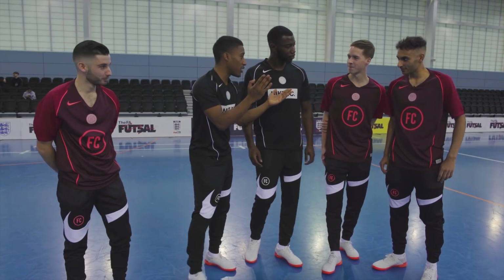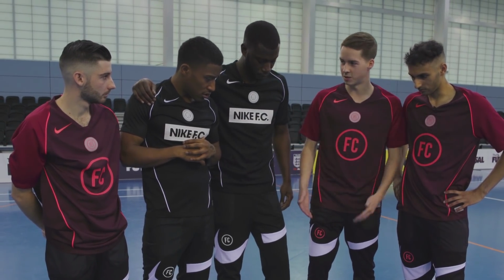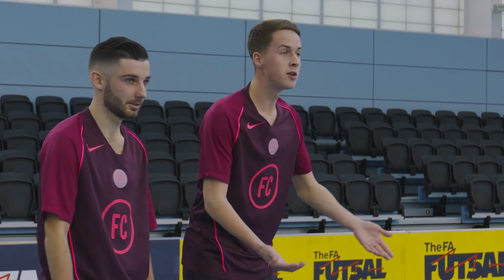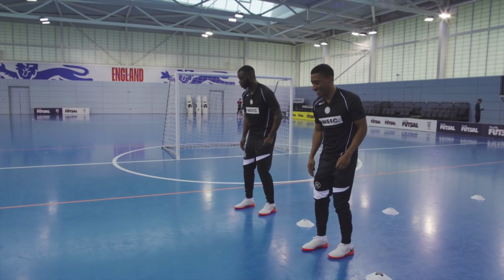😱 YUNG FILLY BLINDED BY FOOTBALL! HARRY PINERO & YUNG FILLY ENGLAND FUTSAL TOUCH CHALLENGE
Harry Pinero and Yung Filly Touch Challenge - The dynamic duo take on another epic futsal challenge to see who could make the cut for the England Futsal Team. Coached by the team at the home of England Football, St. George's Park, HP like the sauce and Filly are competing to see who's got the best touch in the game. Who can hold their nerve?

► Like the Nike FC Gear? Cop the lot